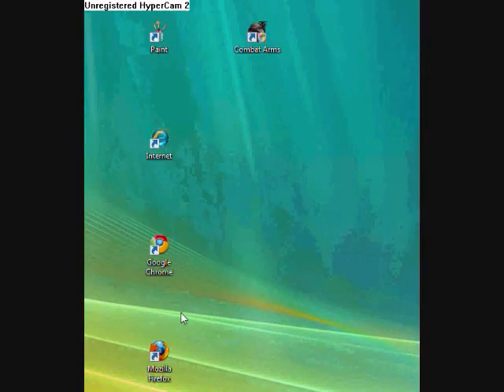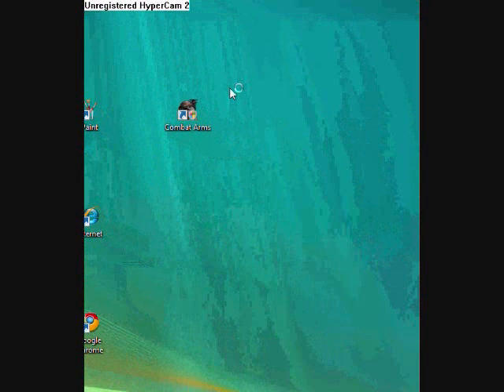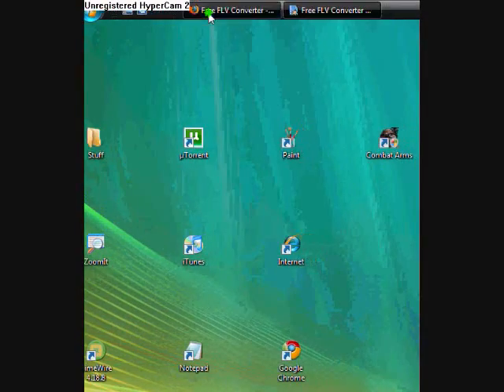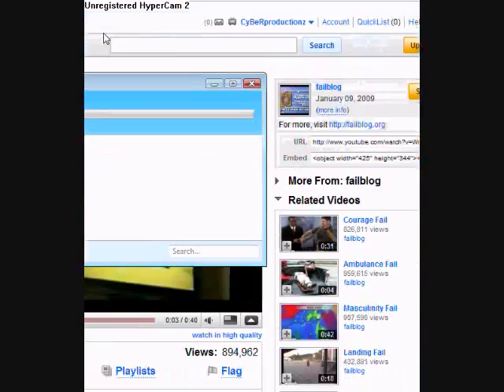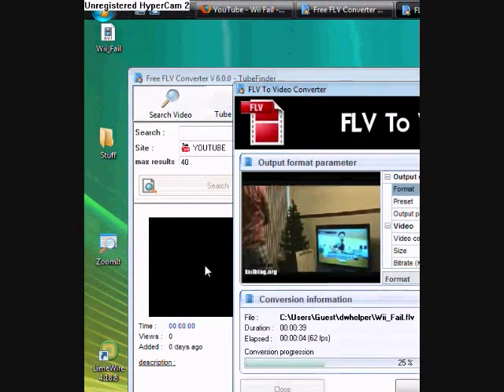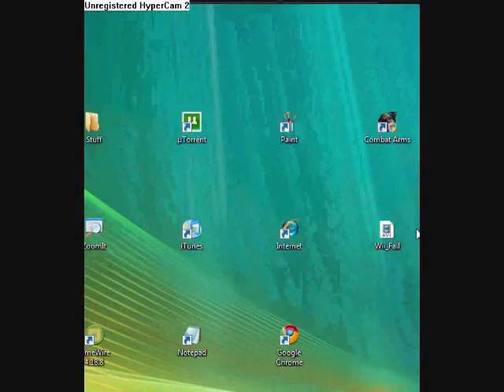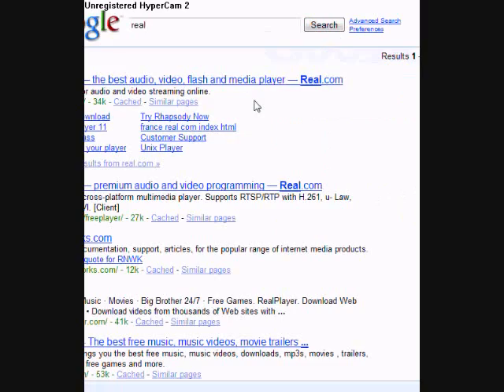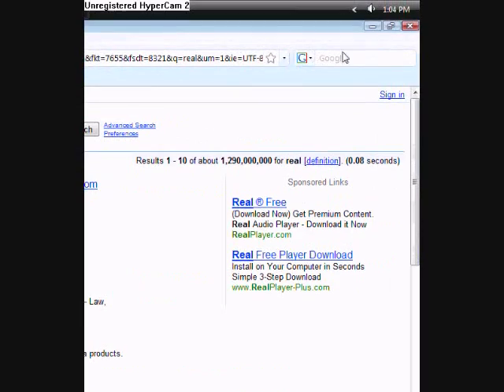Download ANY video FREE from ANY WEBSITE!!!!! FREE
With this video learn how to download any video from any website for free!! thats right for free!!